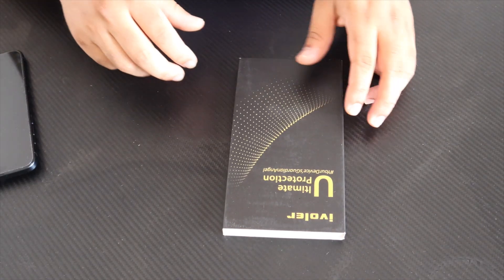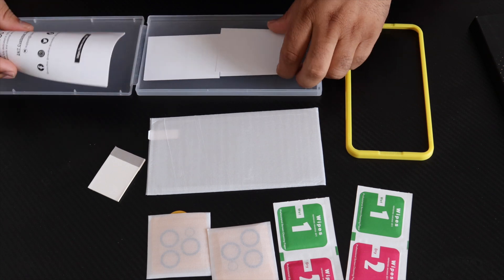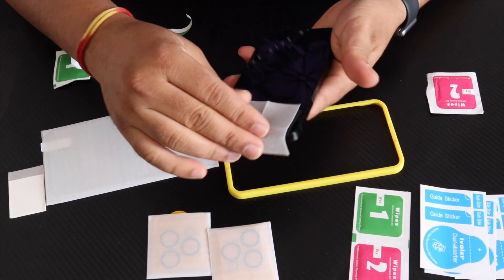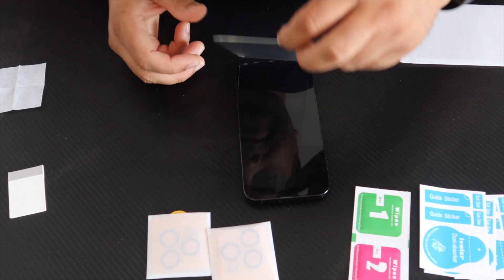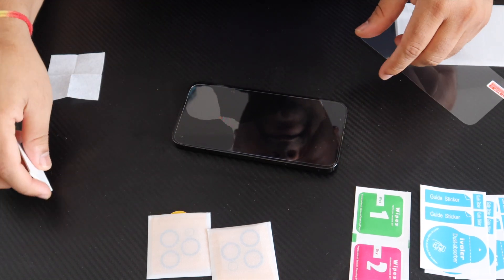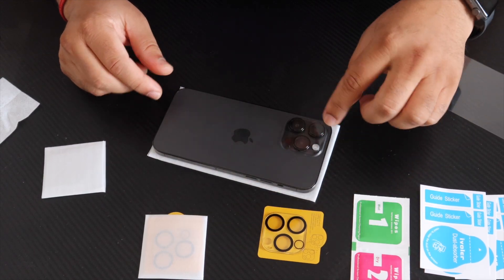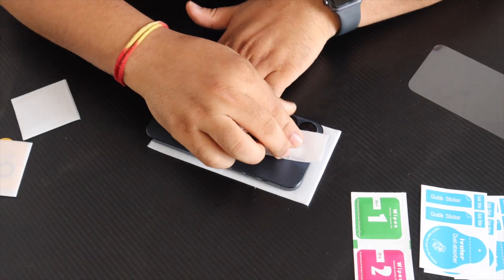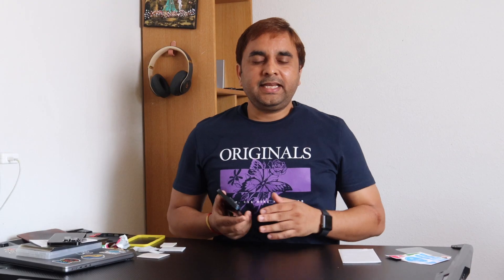Best iPhone 15 Pro Max Screen Protector | Top Accessories for iPhone 15 Pro Max 2025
Looking for the best screen protector for your iPhone 15 Pro Max? In this video, we explore the top screen protectors and accessories that will keep your iPhone 15 Pro Max safe and stylish. Whether you're after maximum protection, durability, or crystal-clear clarity, we've got the perfect recommendations for you. Don’t miss out on these essential accessories to elevate your iPhone experience! Watch now to find the best protection for your device in 2025.